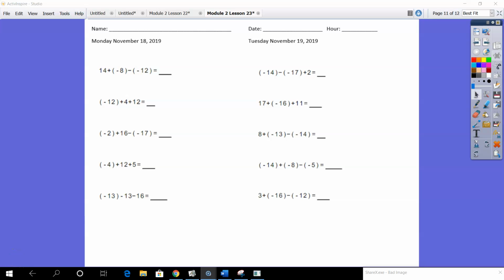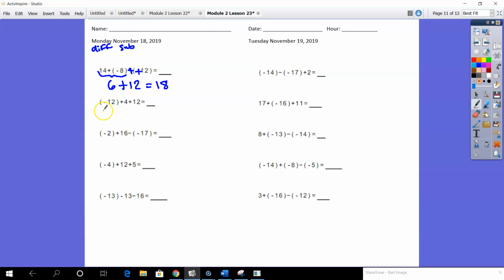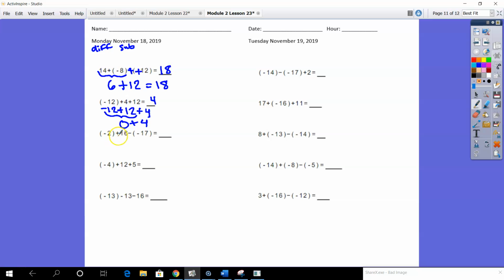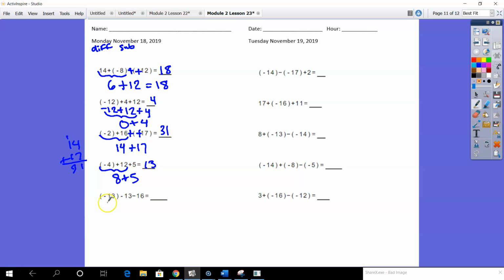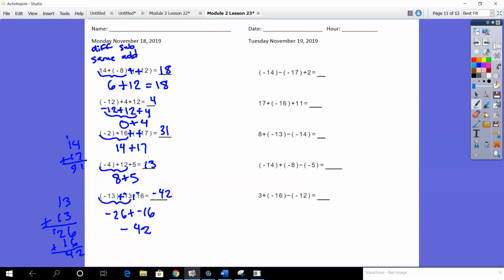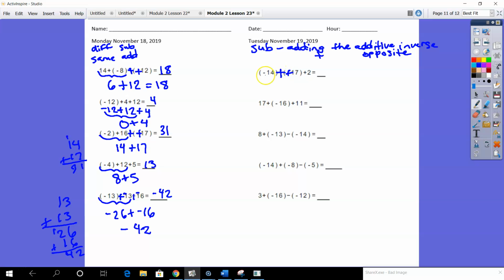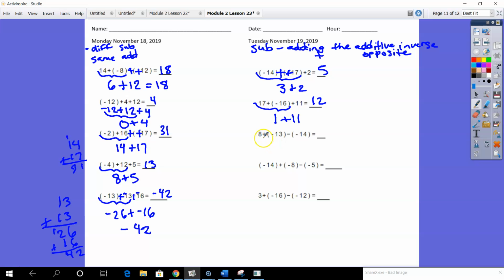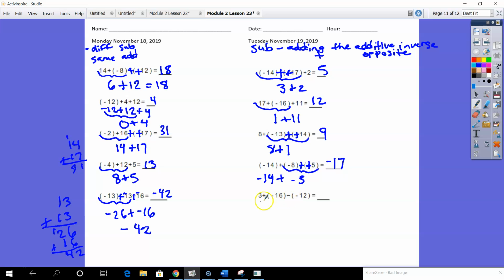Warmup November 18/19